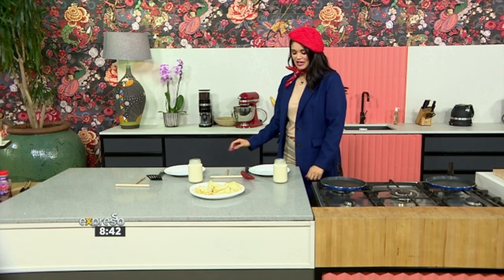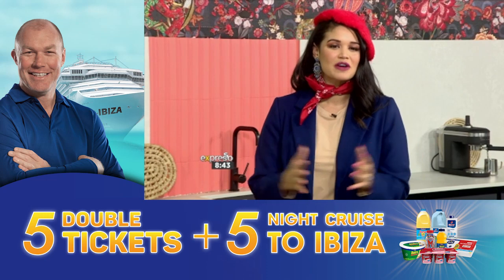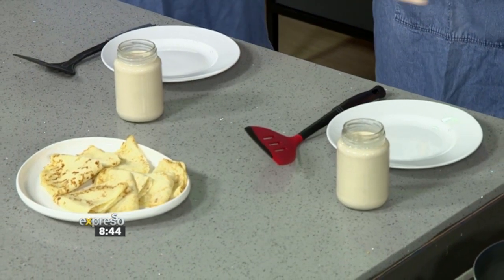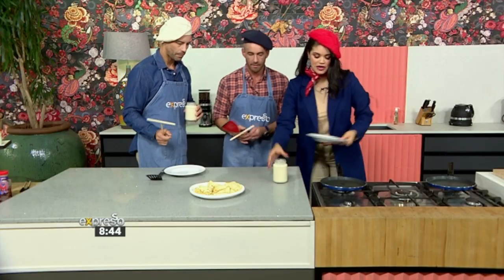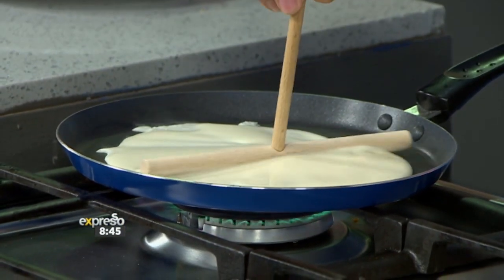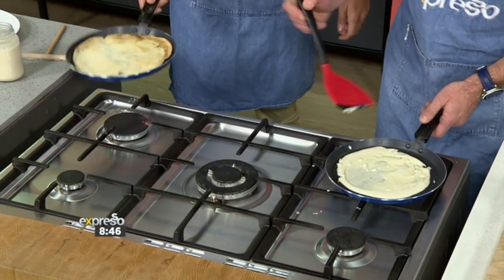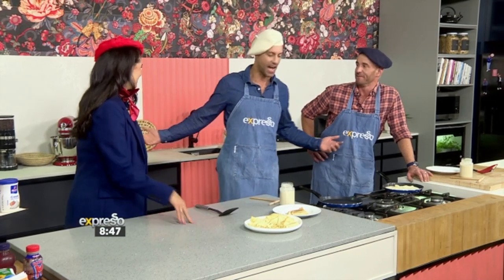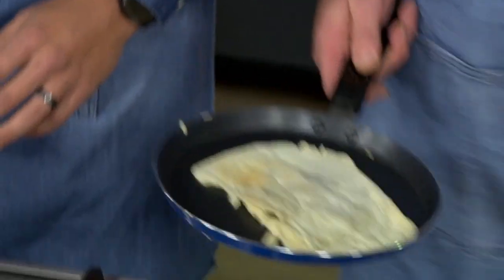Game: French Crepe Flip & Fold Challenge - By CLOVER